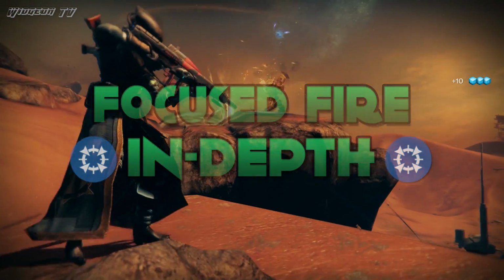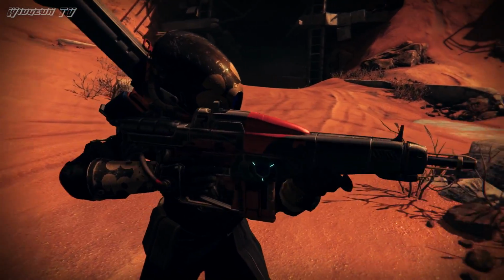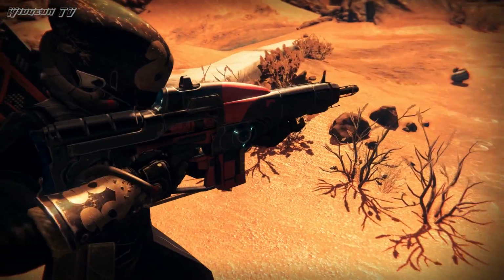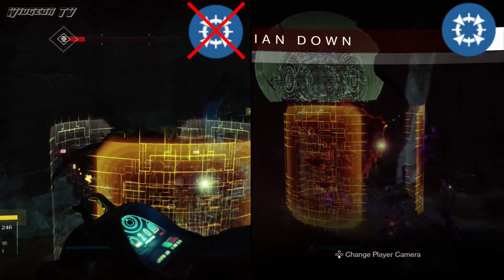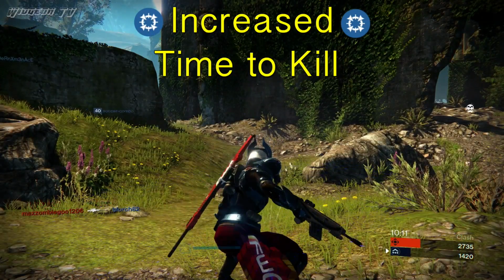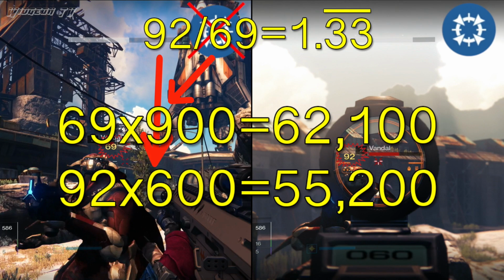FOCUSED FIRE, in Depth! (DPS and Accuracy Changes)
This video is all about Focused Fire. Focused Fire Changes your DPS and time to kill in the Crucible. So is This perk a good perk for your auto rifles? Lets take a look.